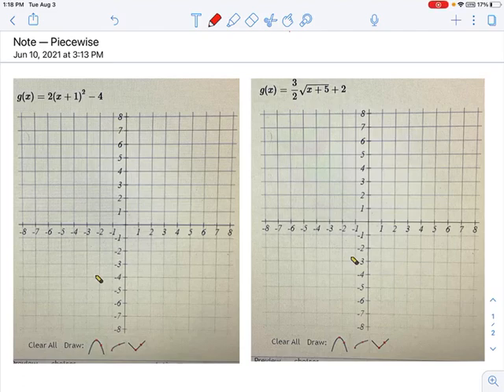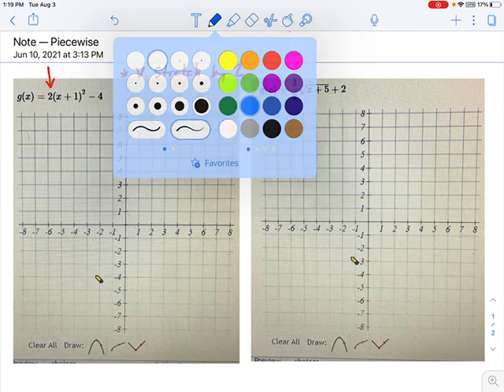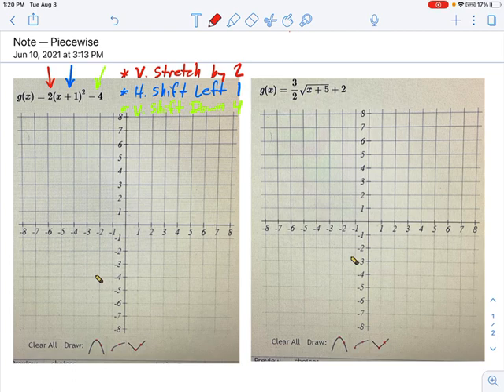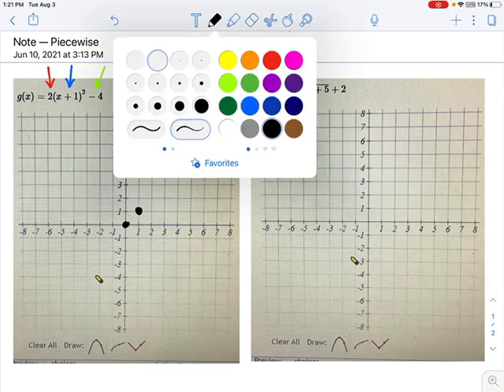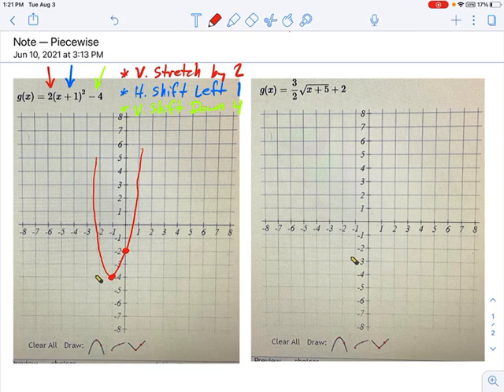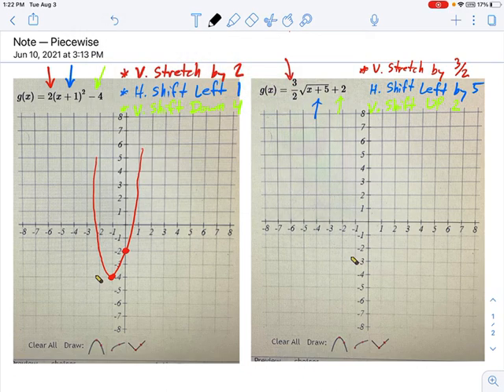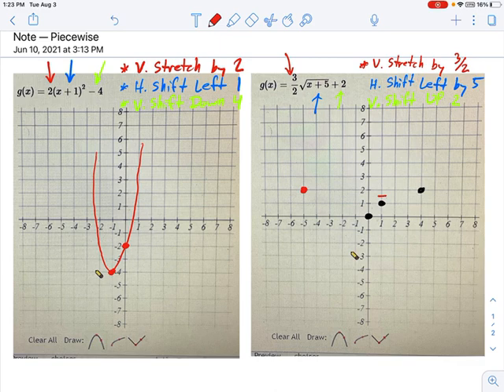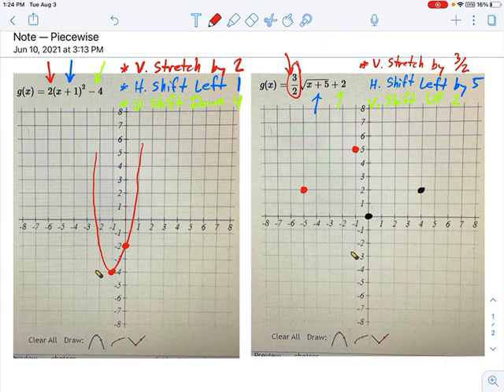SM3.05.44 -- Draw a Transformed Equation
Murphy Math --
Draw graphing transformations from an equation.  Includes Vertical Stretch and Compression, Horizontal Shift, Vertical Shift.